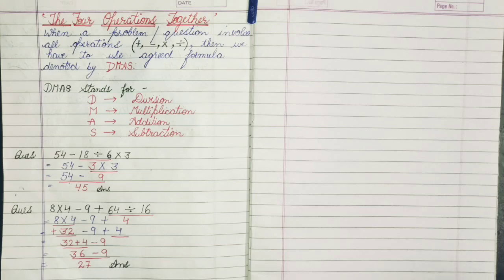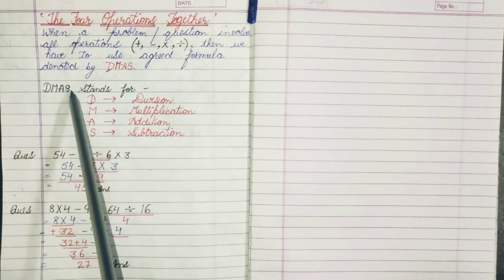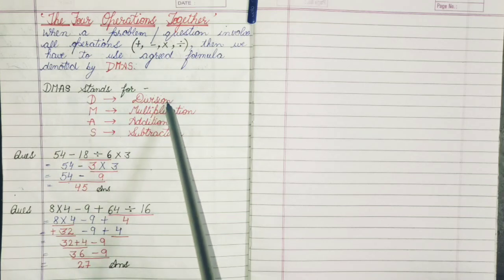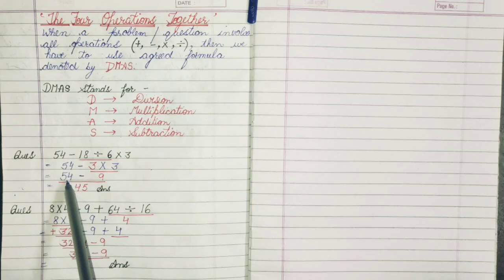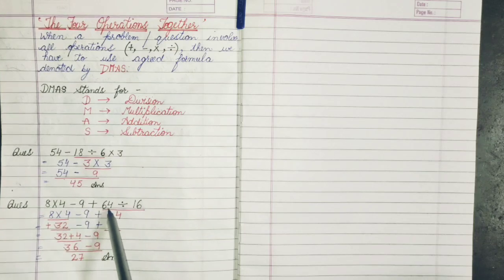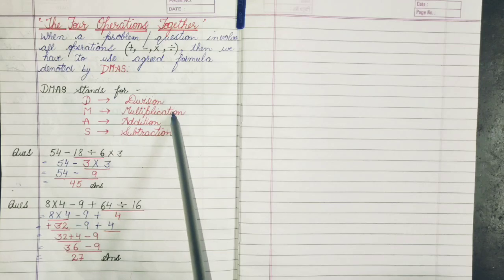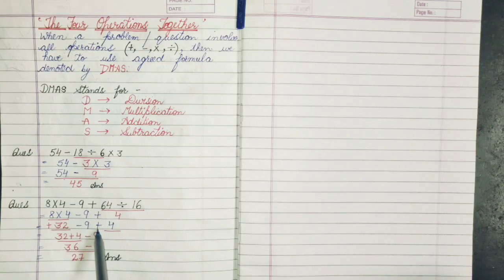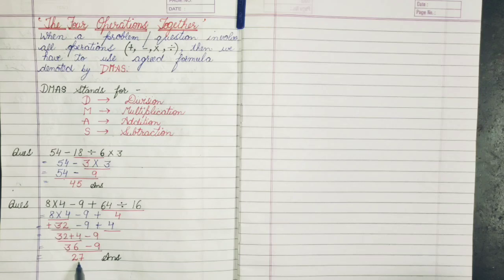5th - Mathematics - 14.05.2020 ( DMAS Concept )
DMAS  Concept